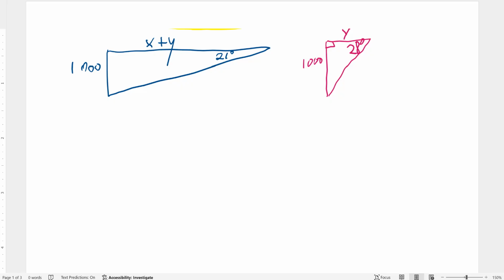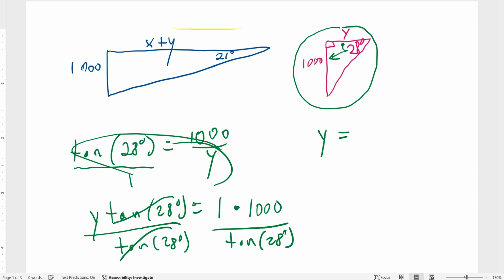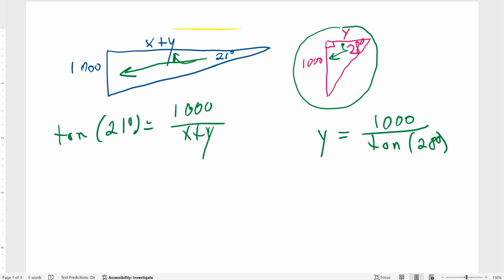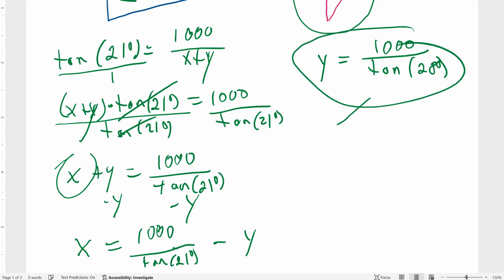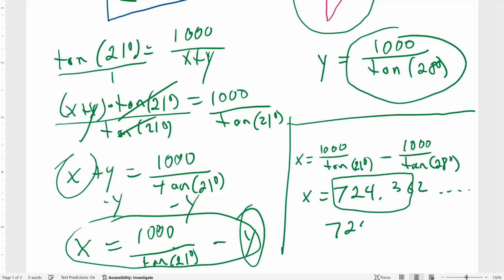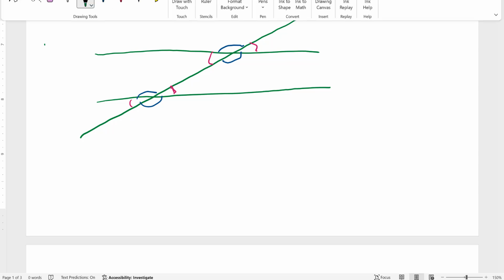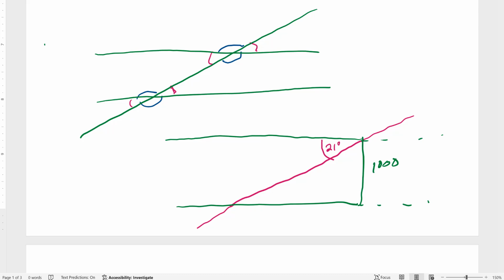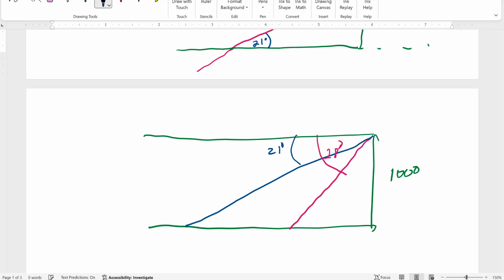Trig - 8.1 Word Problems - Cars in Valley - Part 2